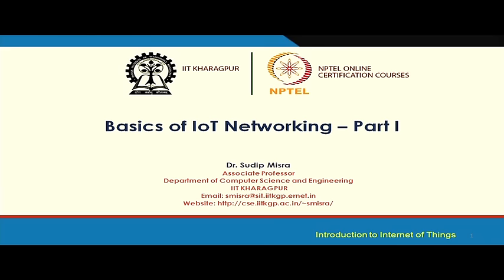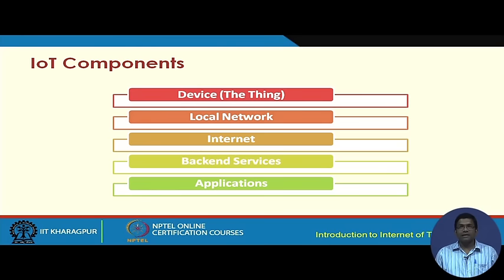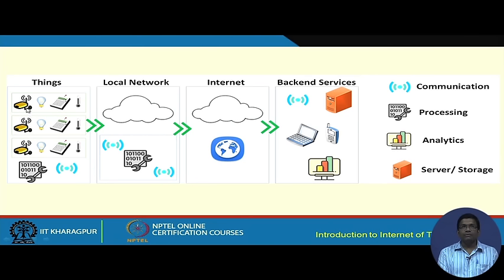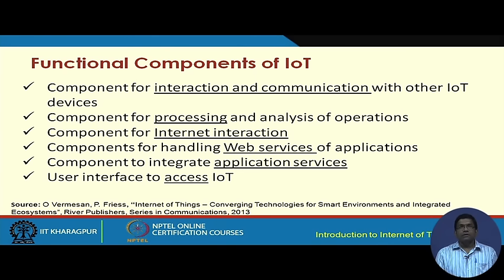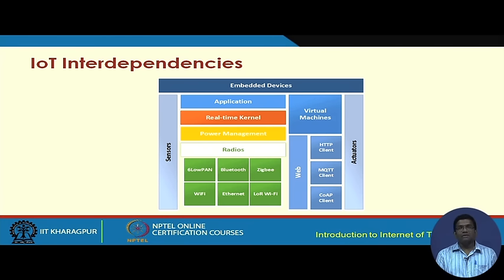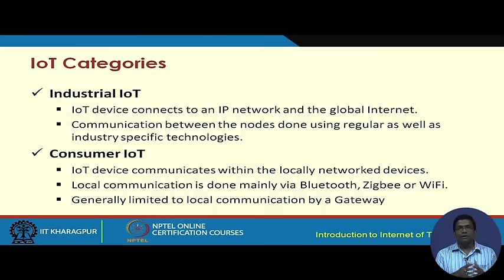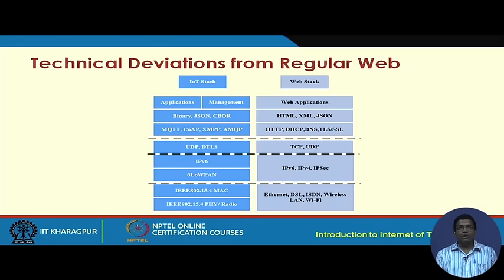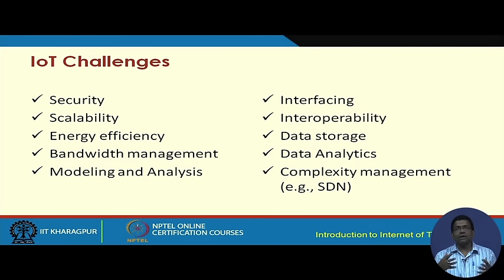BASICS OF IOT NETWORKING- PART- I